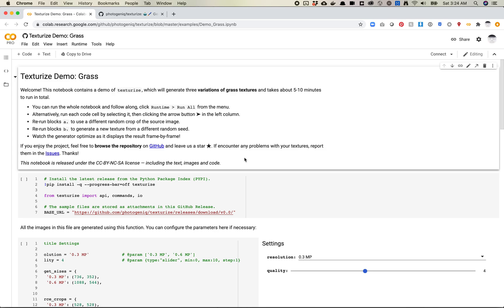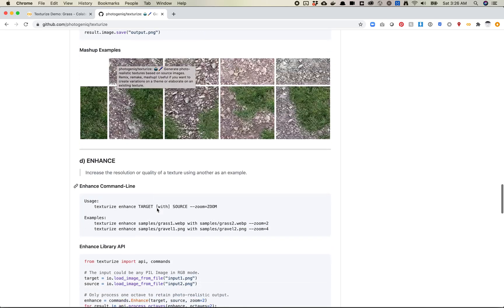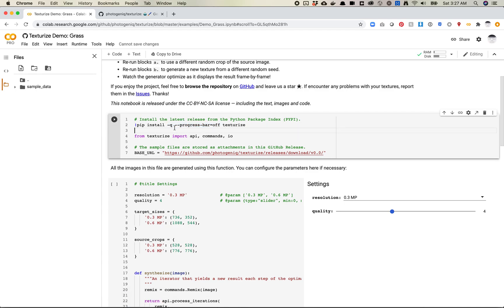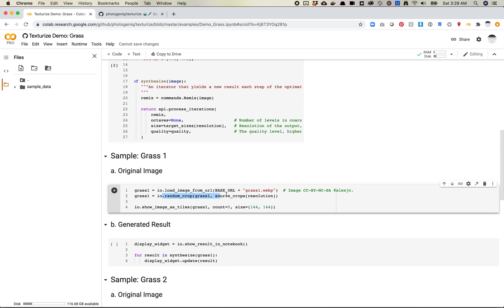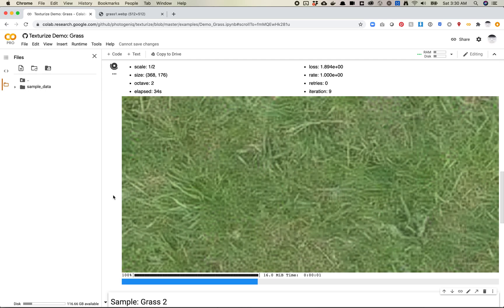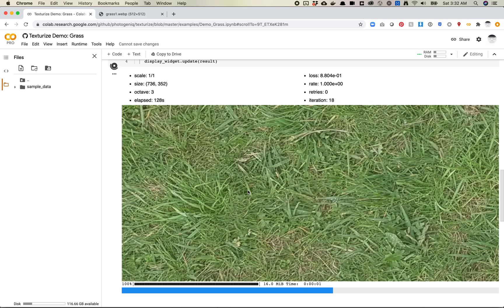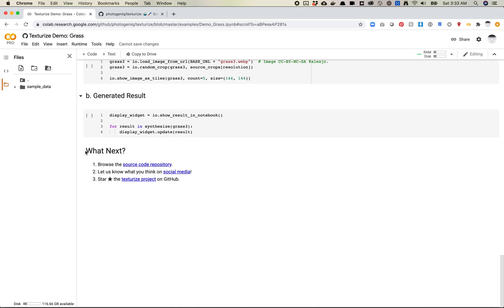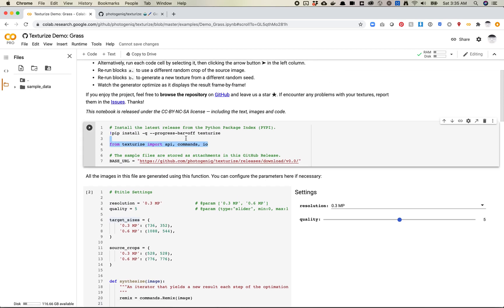Texturize (Basic Texture Synthesis Demo Using Machine Learning in Colab)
Link to tweet thread by (Texturize creator?) Alex J. Champandard